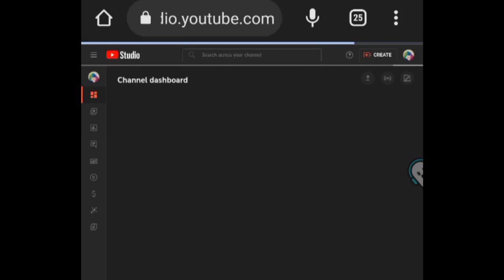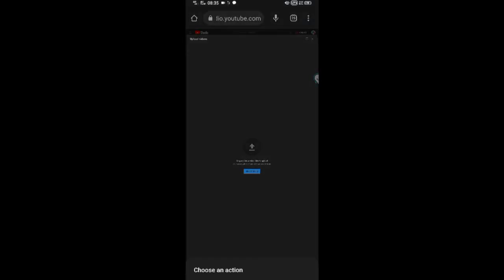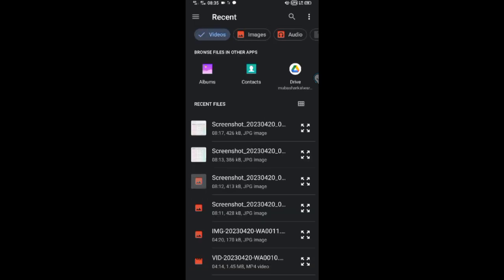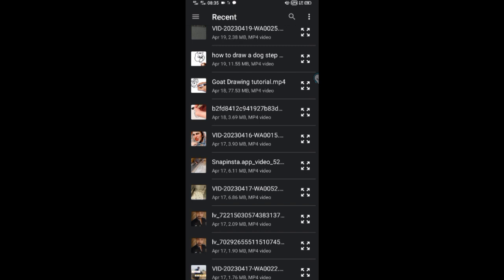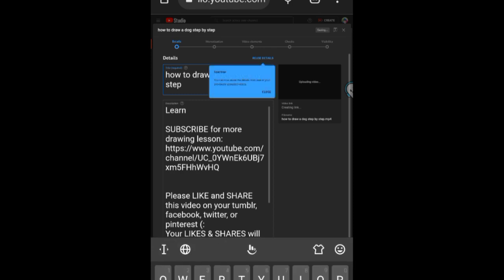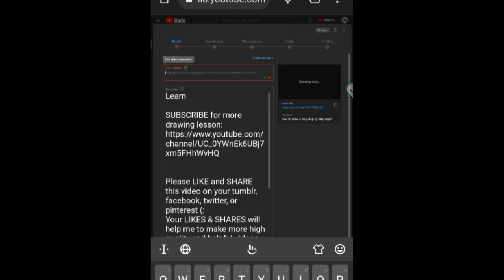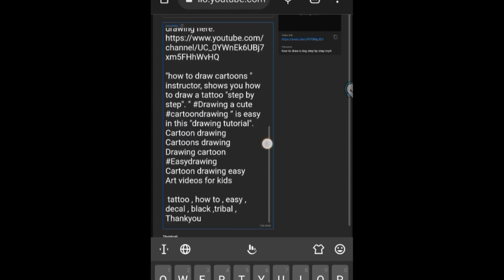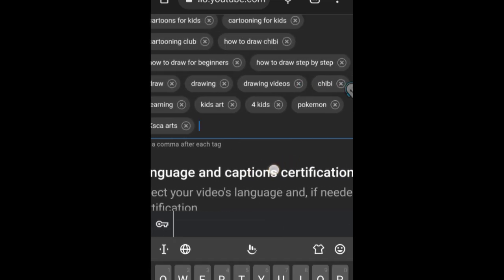How do Upload Video on YouTube / How to Upload Video on YouTube without Copyright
Learn How do Upload Video on YouTube / How to Upload Video on YouTube without Copyright

how do upload video
upload video on YouTube without copyright
upload video on YouTube on mobile
use studio to upload video on YouTube

Your LIKES & SHARES will help me to make more high quality and helpful videos.
THANKS alot everyone for all the help and support!